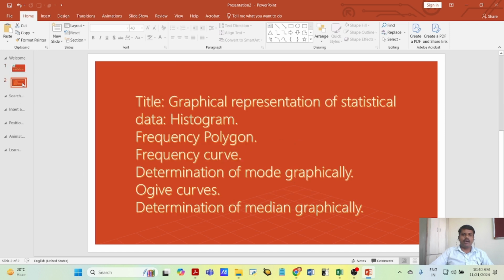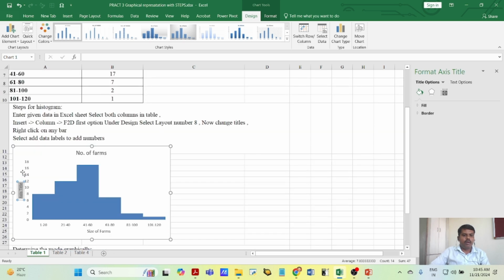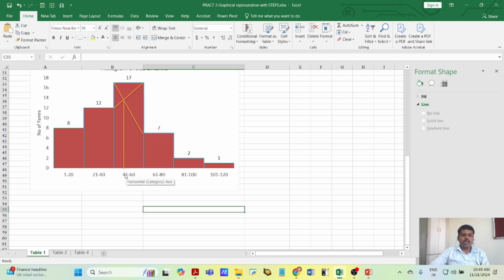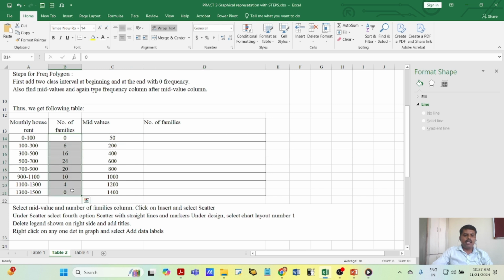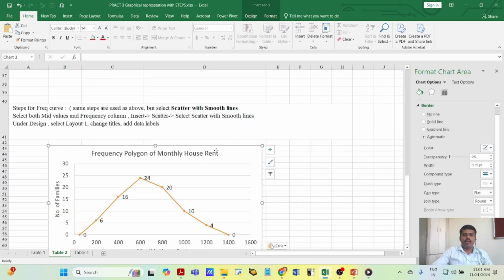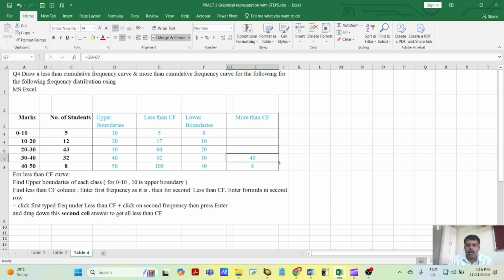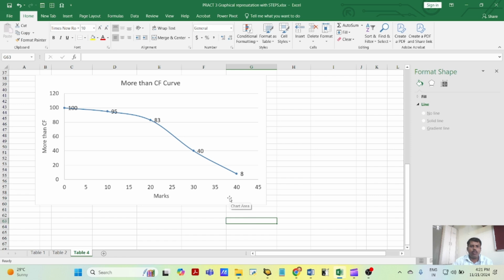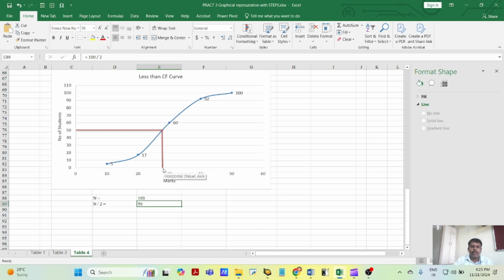Graphical representation of statistical data Using Excel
Learn how to create Histogram, Frequency Polygon and Frequency curve, Less than and more than Cumulative Frequency curve, Determine Mode and Median graphically.